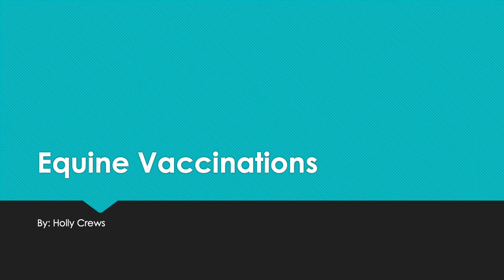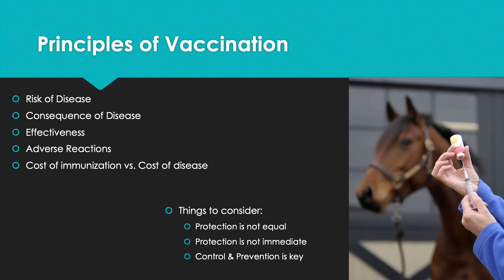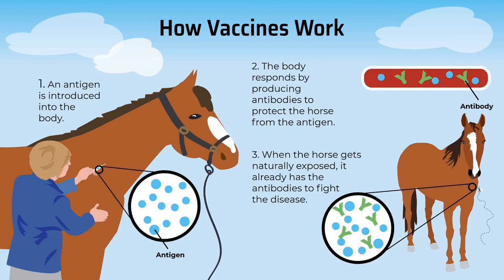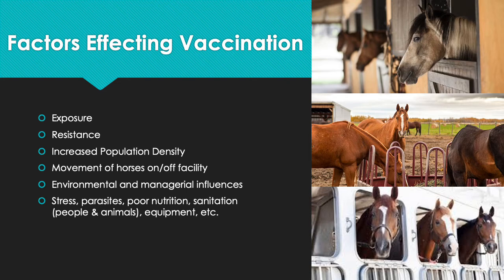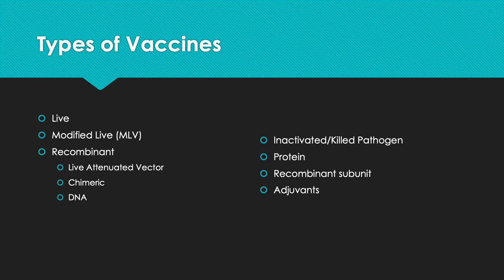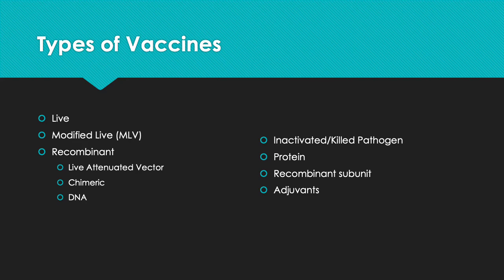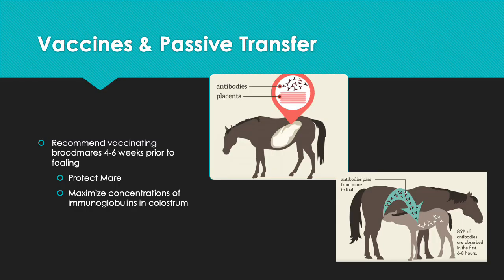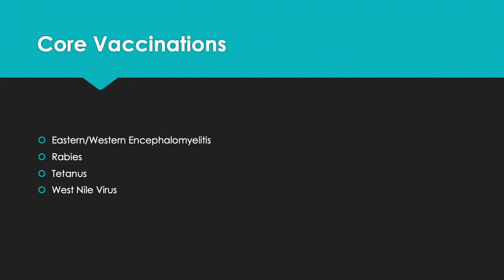Equine Vaccinations- Guest Lecture